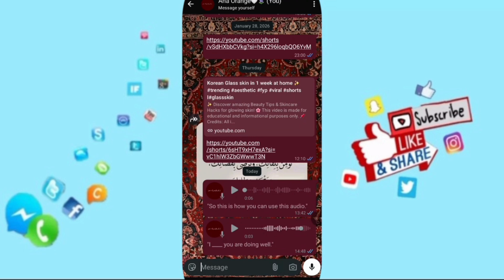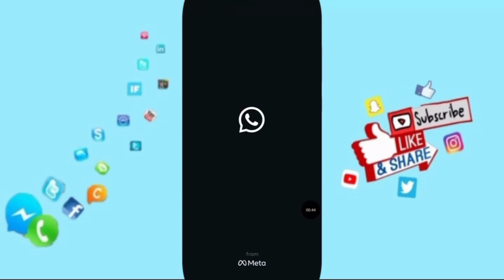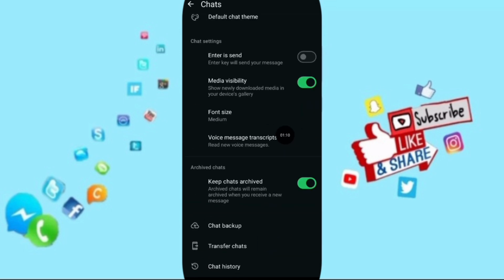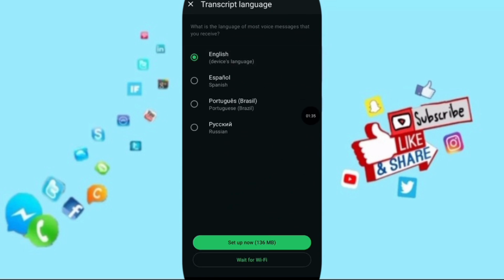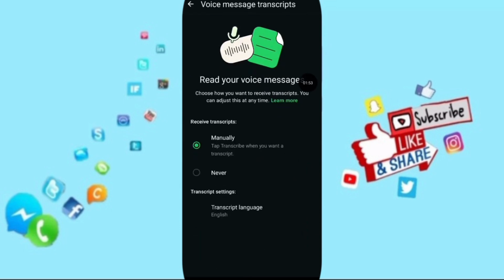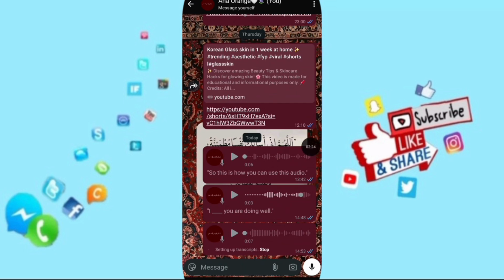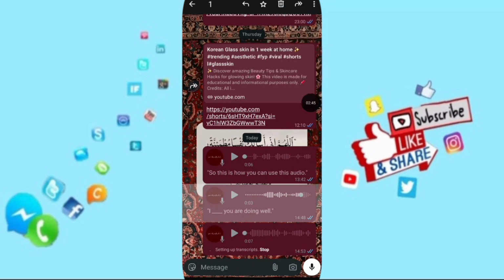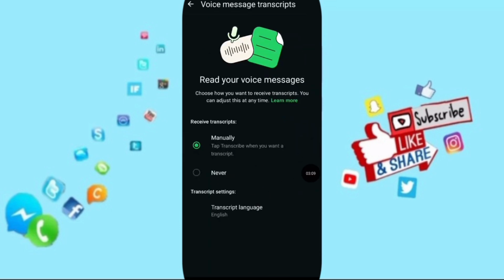How to Activate WhatsApp’s New “Transcribe Your Audio” Feature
Did you know WhatsApp now lets you transcribe voice messages into text? 🎙️➡️📝
In this step-by-step tutorial, I’ll show you how to activate WhatsApp’s new “Transcribe Your Audio” feature and start converting voice notes into readable text instantly.
Perfect for when you can’t listen to audio messages but still need to read them!
In this video, you’ll learn:
How to enable voice message transcription on WhatsApp
Where to find the transcription option
Supported languages
What to do if the feature doesn’t appear
Stay updated with the latest WhatsApp features and make your messaging smarter!

WhatsApp transcribe audio, WhatsApp voice to text feature, enable WhatsApp transcription, WhatsApp new update, convert WhatsApp voice message to text, WhatsApp audio transcription tutorial